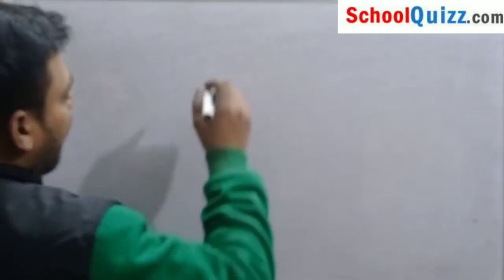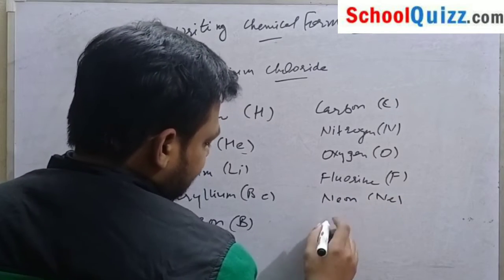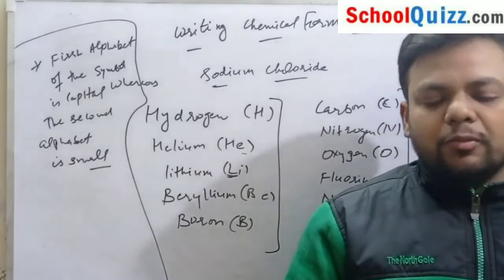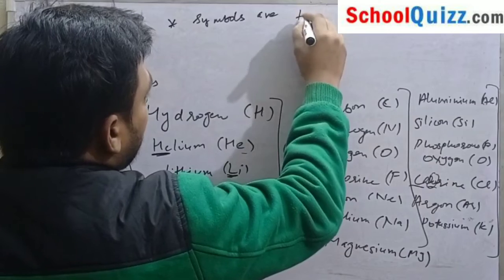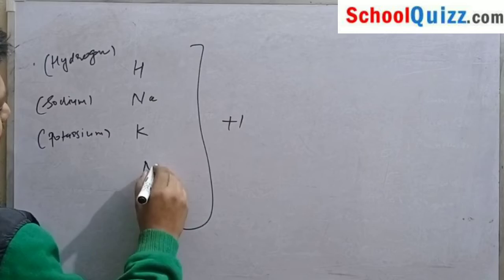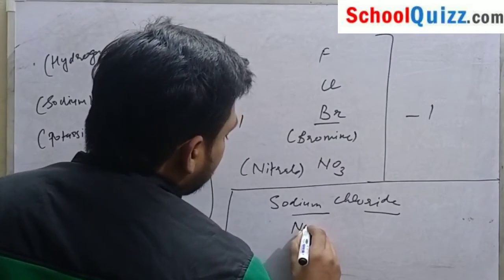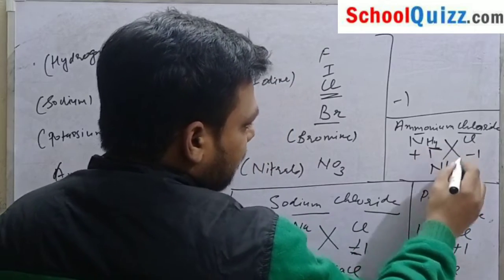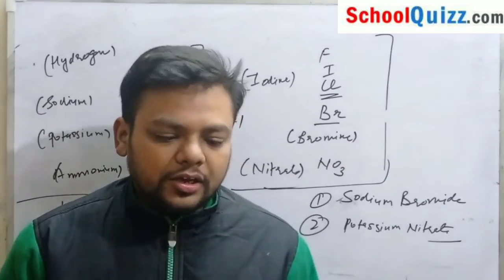Chemical formulae (part-1) | Chemistry | CBSE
A digital class room lecture on topics in Chemical formulae part-1 by Danish agarwal.